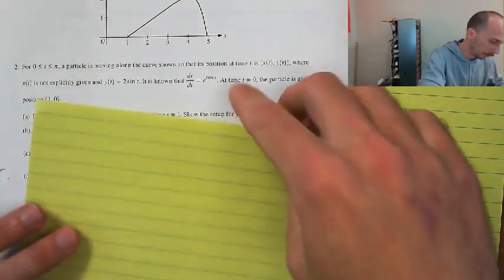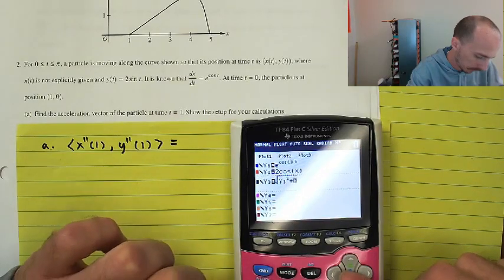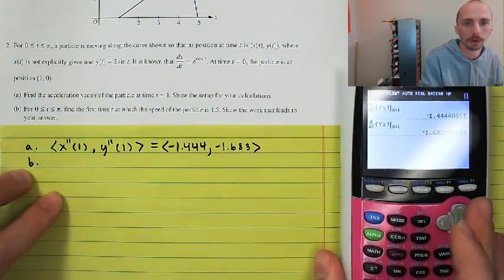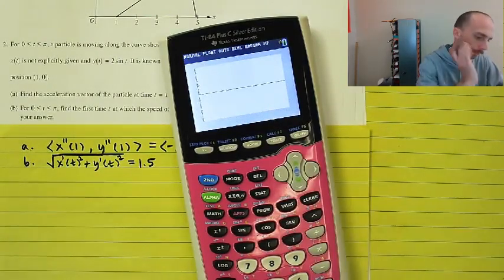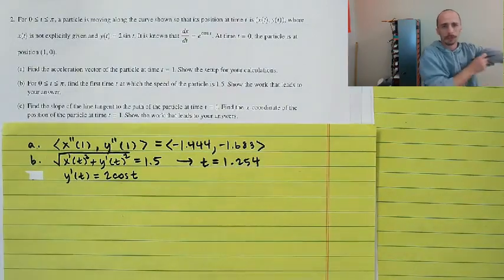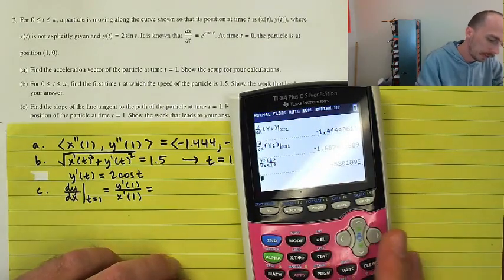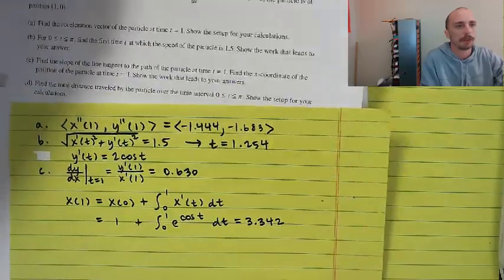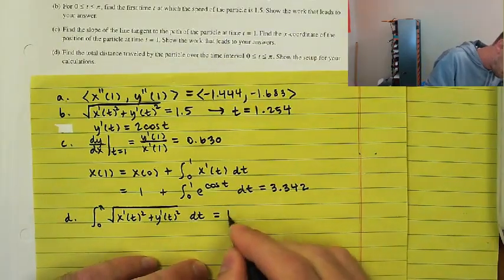2023 AP Calculus BC Free Response #2